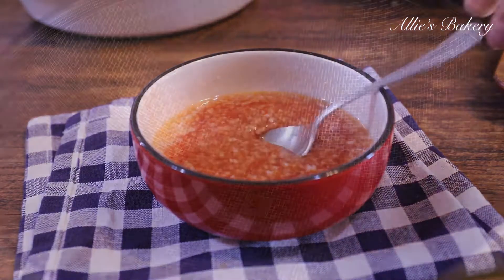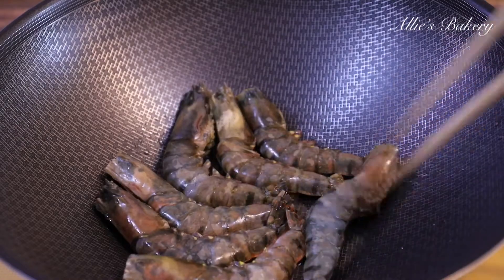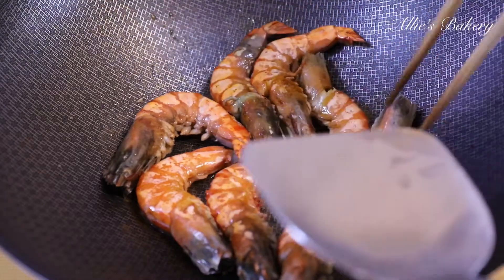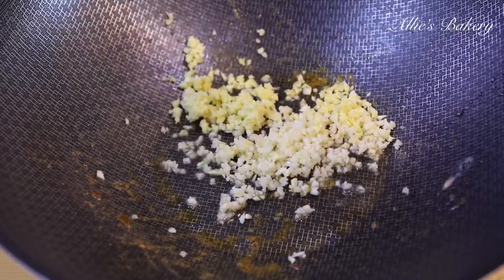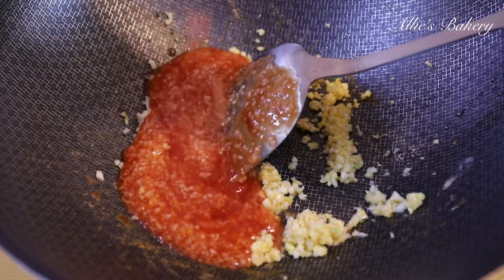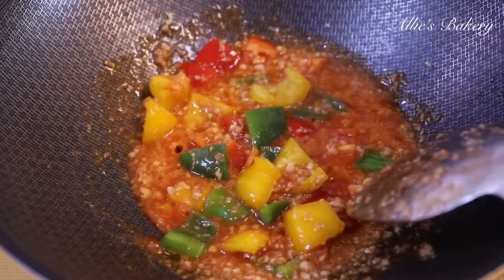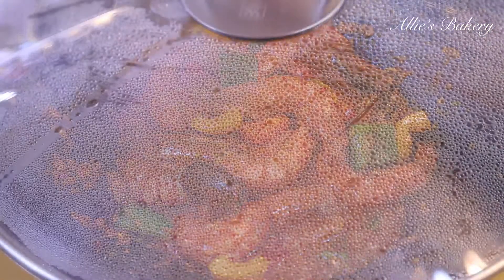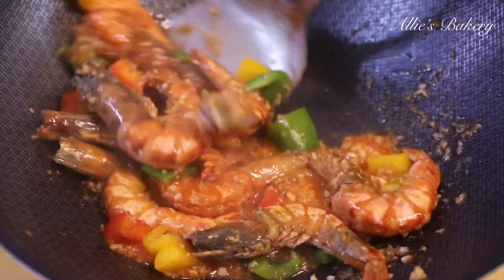《酒釀茄汁蝦》《ZWILLING®️ Nova Plus 炒鍋 》